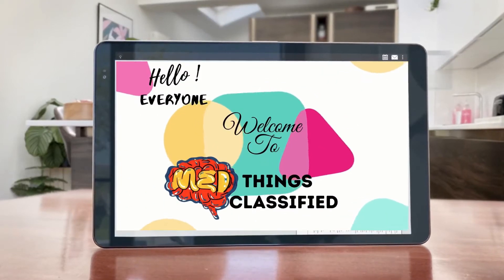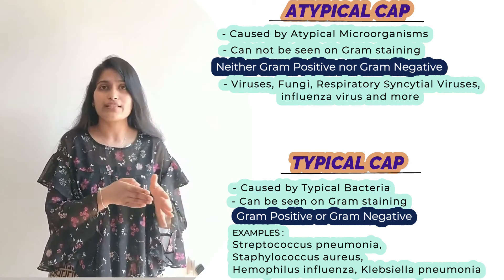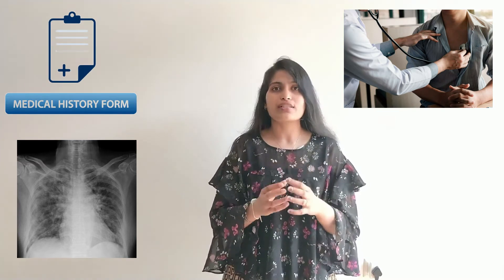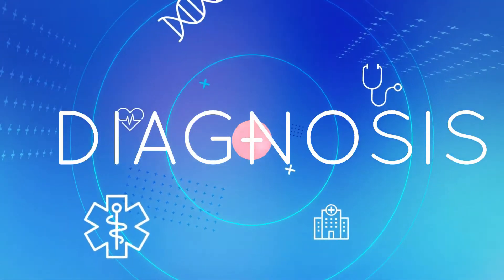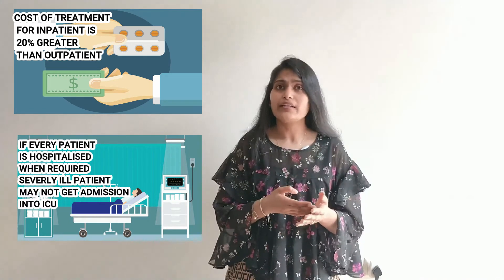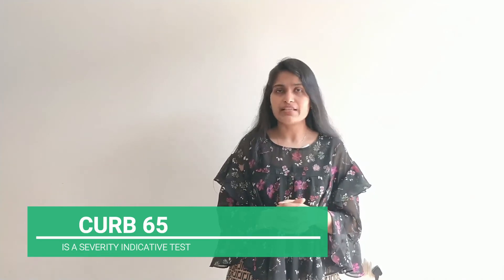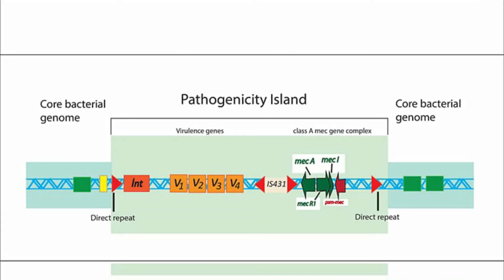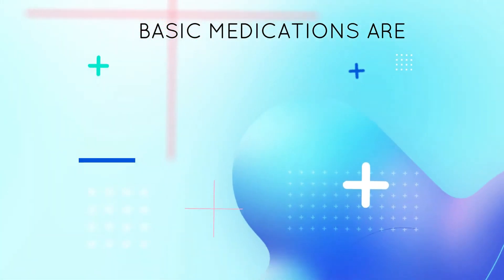Community Acquired Pneumonia (CAP) Complete overview | Both TYPICAL and ATYPICAL CAP Explained!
COMMUNITY- ACQUIRED PNEUMONIA

This is pneumonia acquired in the general population, not acquired in hospitals, and acquired outside of the healthcare system.

ETIOLOGY

Etiologic agents include Bacteria, Fungi, Viruses, Protozoa, Metapneumoviruses, Coronaviruses.
Community-acquired strains of MRSA (methicillin-resistant staphylococcus aureus).

 Types of community-acquired pneumonia(CAP). Let's dive deep into the topic!

Typical &  Atypical-Separation of disease-causing pathogens into typical and atypical was helpful.

TYPICAL COMMUNITY ACQUIRED PNEUMONIA.
Typical denotes bacterial pneumonia with characteristic physical findings of consolidation and can be cultured on the gram- stain.

ATYPICAL COMMUNITY ACQUIRED PNEUMONIA.
Atypical denotes moderate amounts of sputum, absence of physical findings of consolidation, the moderate elevation of white blood cells, and lack of alveolar exudates.

It is a mild case of pneumonia caused by bacteria or viruses, and pathogens are not detectable on gram stain.

CLINICAL MANIFESTATIONS

- Cough (nonproductive or productive of purulent, mucoid, or blood-tinged sputum)
- Chills and sweats.
- Hemoptysis (in CA- MRSA pneumonia)
- May be short of breath.
- Pleuritic chest pain (If pleura is involved).
- 20% of patients show symptoms like nausea, vomiting, diarrhea.
- Fatigue
- Headache
- Myalgias.
- Arthralgias.
- Increased or decreased tactile fremitus.
- Crackles, bronchial breath sounds on auscultation.
- Severely ill patients may show evidence of organ failure or septic shock.

COMPLICATIONS
There is risk of cardiac complications like Myocardial infarction, Congestive heart failure, Arrhythmias, Acute coronary events in patients with pneumococcal CAP.

DIAGNOSIS - Diagnosis is the most important step before you start treatment.

CLINICAL DIAGNOSIS
The history of a patient should never be overemphasized; it is very much important. For example, an underlying cause may worsen the disease condition like a cardiac disease may indicate the worsening of pulmonary edema.

PHYSICAL EXAMINATION
Physical examination should be done but the sensitivity and specificity of physical examination are unfortunately 58% and 67% respectively and CHEST RADIOGRAPHY is important.

ETIOLOGICAL DIAGNOSIS

GRAM’S STAIN AND CULTURE OF SPUTUM- gram's stain can identify some pathogens by its characteristic shapes. But, the primary purpose of the gram stain is to check does the sample is suitable for the culture.

 BLOOD CULTURES - yield from blood culture is low. But, for patients with high risk like neutropenia secondary to pneumonia, complement deficiency, asplenia, chronic liver disease, or severe CAP blood culture is recommended.

URINARY ANTIGEN TESTS–there are two tests available to detect legionella and pneumophilia antigen in urine. Both tests are with good sensitivity and specificity percentages. These tests can detect antigen even after the initiation of antibiotic therapy.

POLYMERASE CHAIN REACTION -   PCR can amplify the RNA and DNA of pathogens. Swabs from nasopharynx for PCR can best identify respiratory viral infections. PCR can detect M. pneumoniae, mycobacterium, C. pneumoniae, and legionella species. PCR can help to identify patients with risk of septic shock, with high load of pathogens in their blood.

SEROLOGY – it was used to identify atypical pathogens and some other organisms like coxiella burnetii.

DIFFERENTIAL DIAGNOSIS
Differential diagnosis of CAP  - Acute bronchitis, Acute exacerbations of chronic bronchitis, Heart failure, Pulmonary embolism, Hypersensitivity pneumonitis, Radiation pneumonitis.

TREATMENT
Treatment for CAP is based on many factors like outpatient or inpatient in ICU, or inpatient in NON- ICU, what is the etiology,, etc...

For patients with penicillin allergy respiratory fluoroquinolone and aztreonam (2 g IV q8h) should be used.

Harrisons Internal Medicine

This video is made by using Filmora and Canva Download them for FREE!!!:  Links given below: